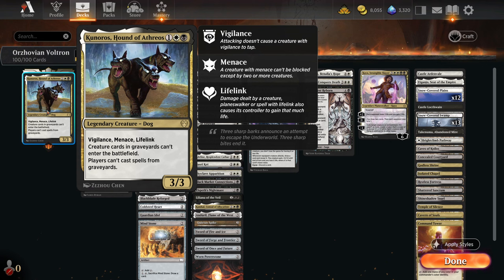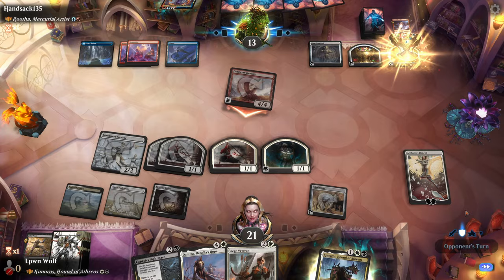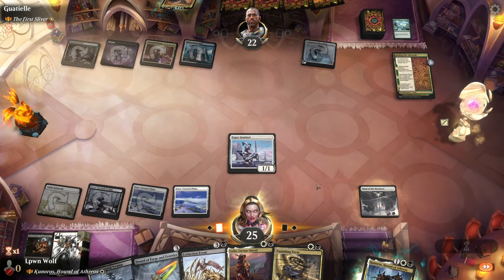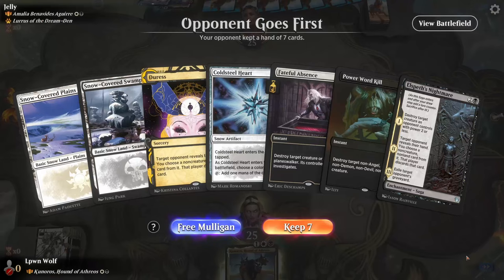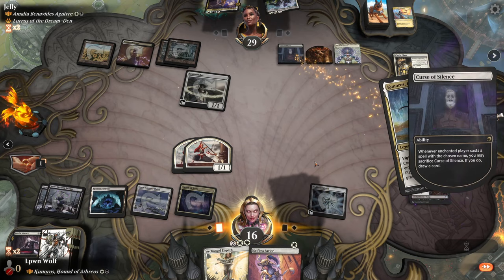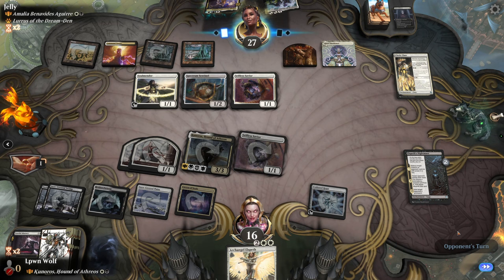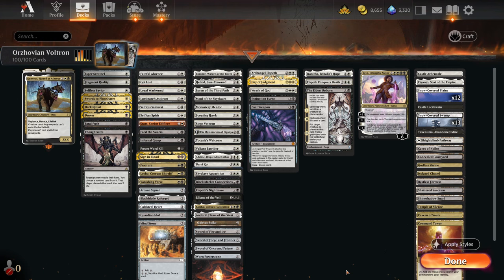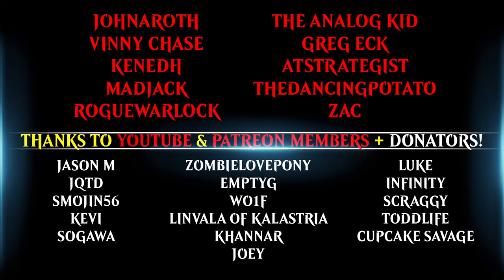TRIPLE STRIKE?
Magic the Gathering Historic Brawl Deck with Kunoros, Hound of Athreos

License Free Music from YouTube Studio: Positive Fuse by French Fuse